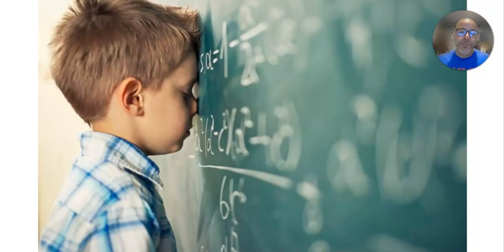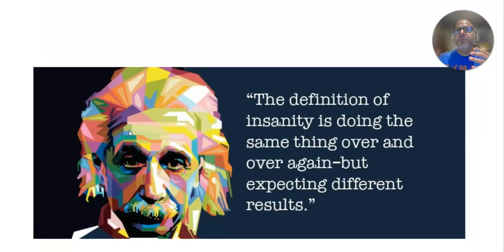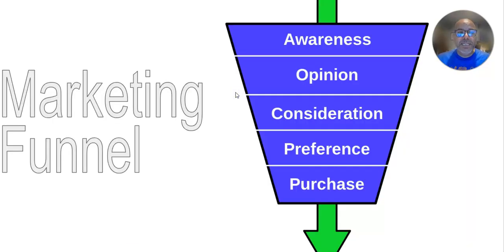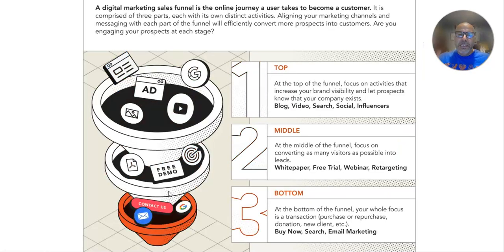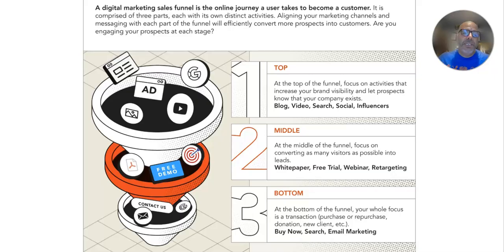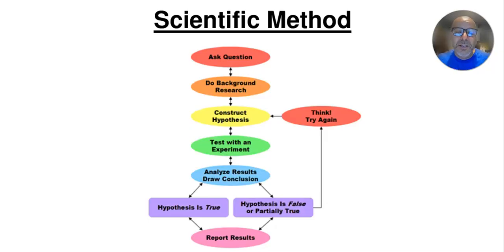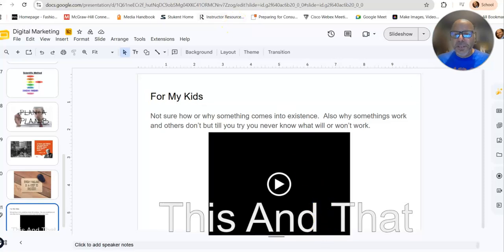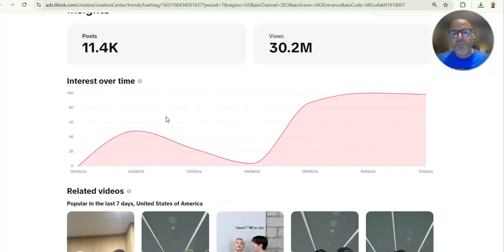Digital Marketing Intro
Intro to Digital Marketing Dm 435